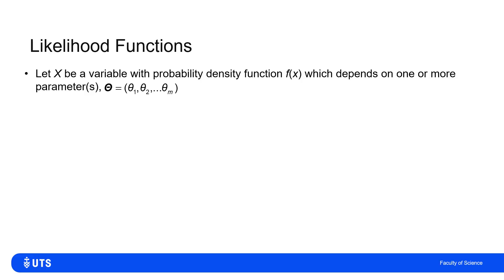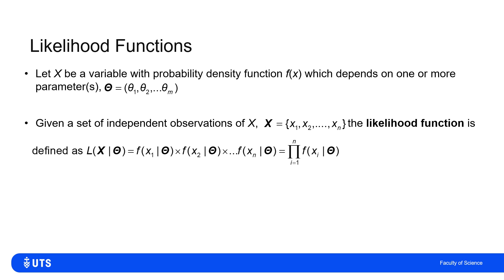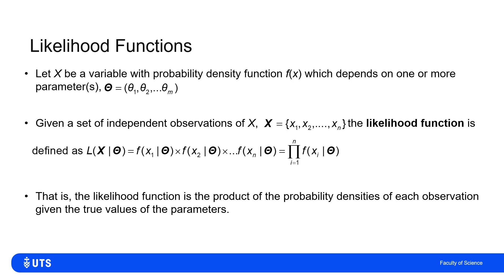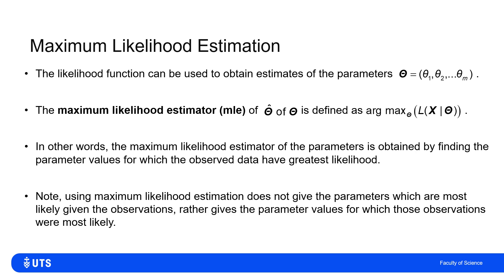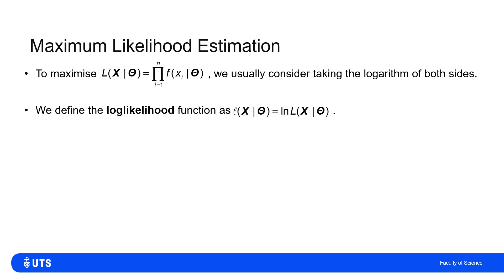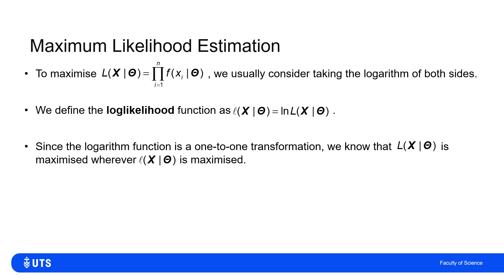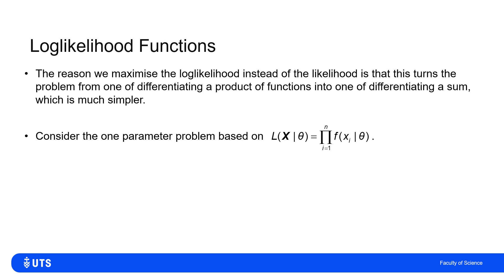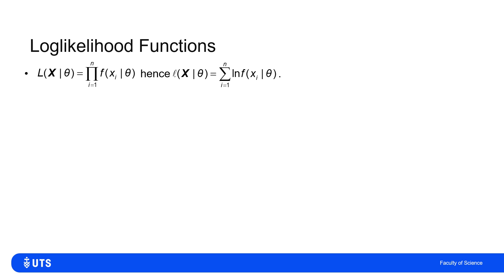Likelihood, Loglikelihood and Introduction to Maximum Likelihood Estimators (MLEs)